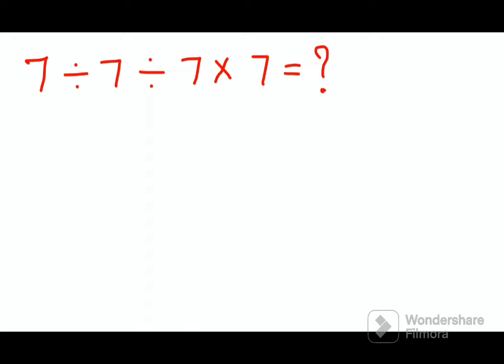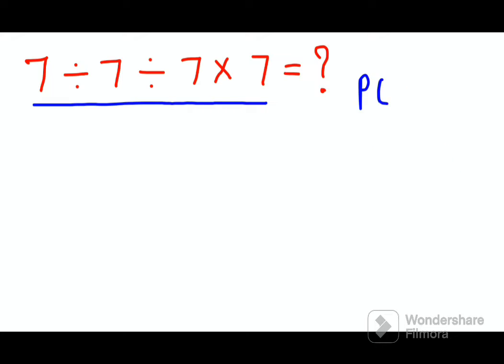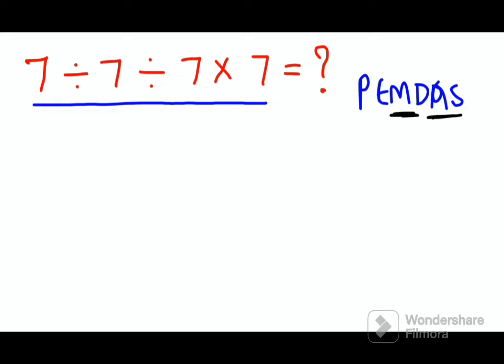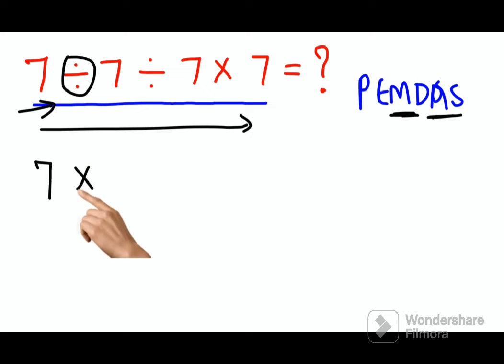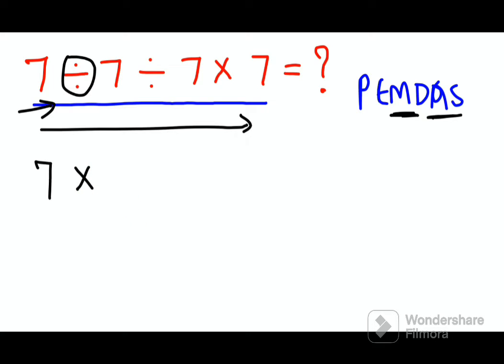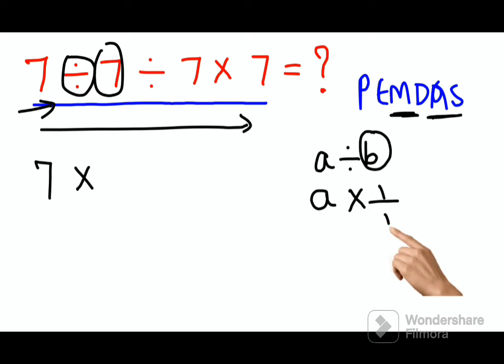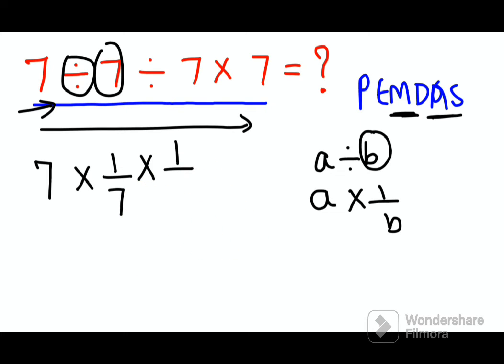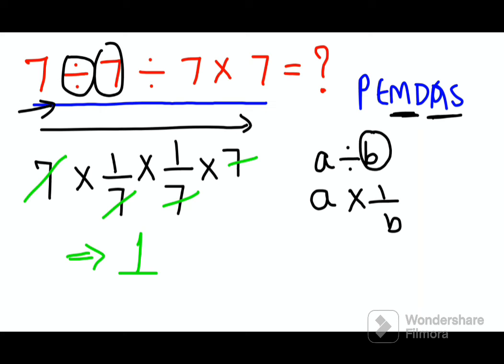7 ÷ 7 ÷ 7 × 7 Test your Math skills